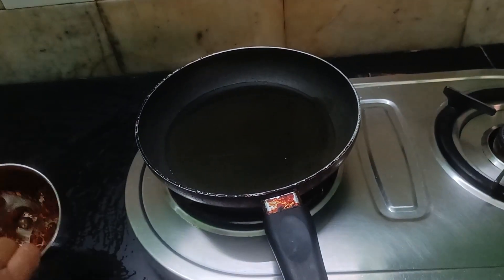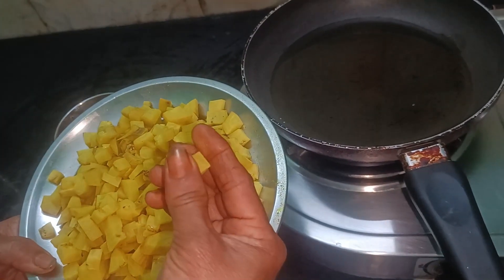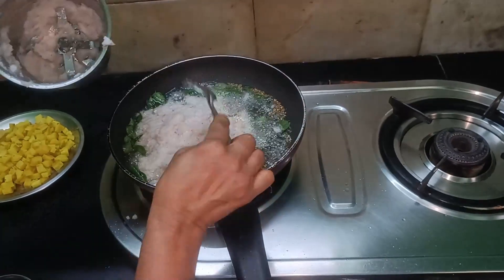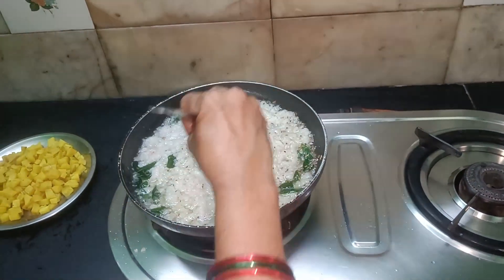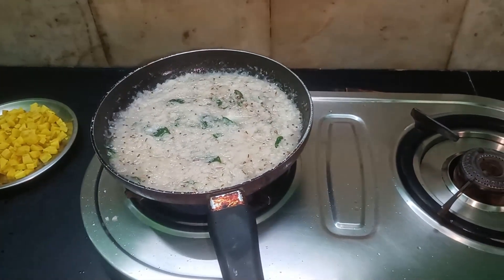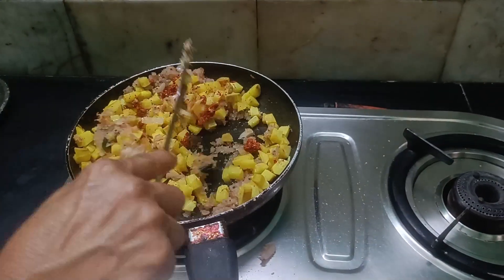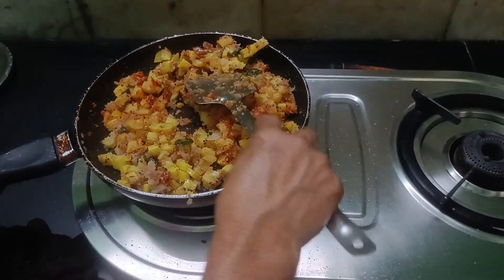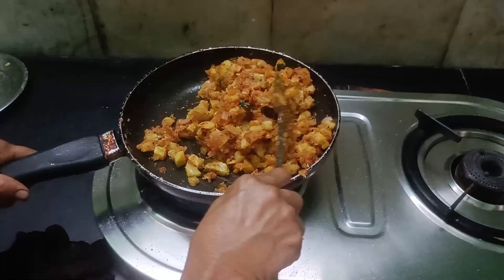ఉల్లికారం అరటికాయ కర్రీ || Kitchen Food Factory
Hey Guys! Welcome to our official YouTube channel Kitchen Food Factory. Here, we show you the Best simple and tasty food recipes. Also, some very delicious dishes to cook on your special occasions.